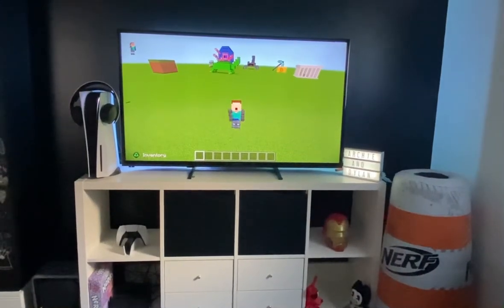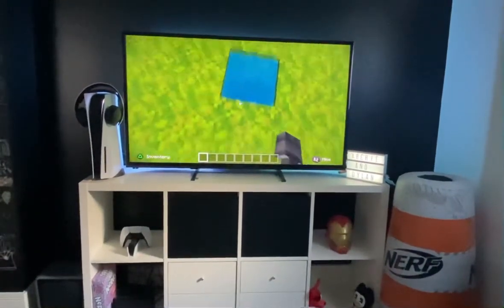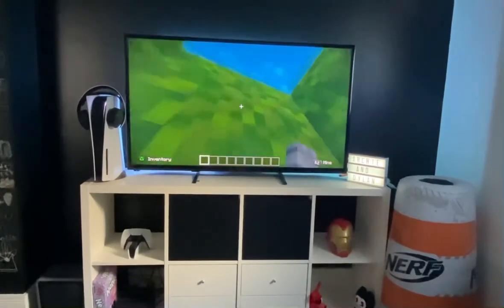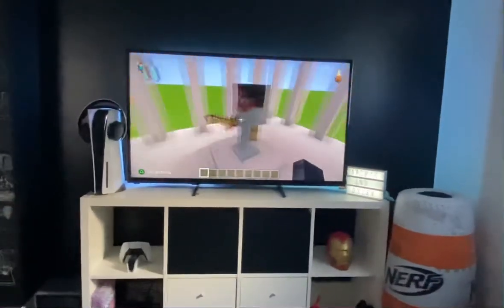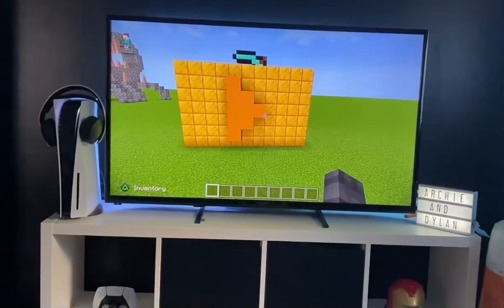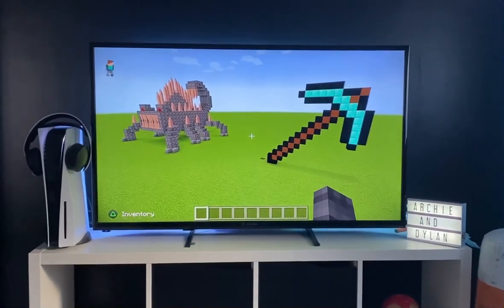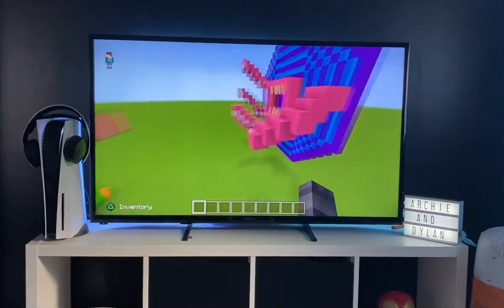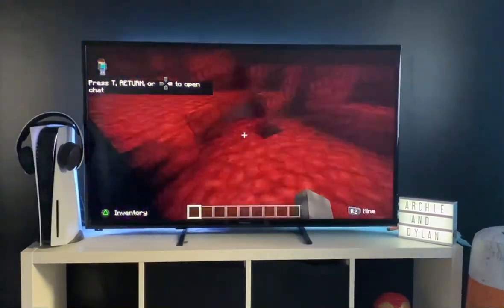Minecraft builds with Archie